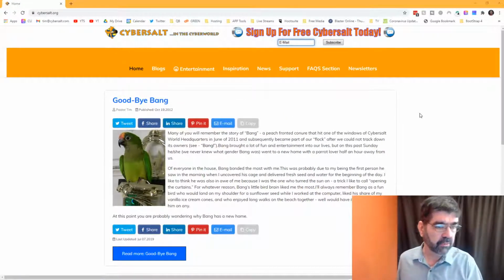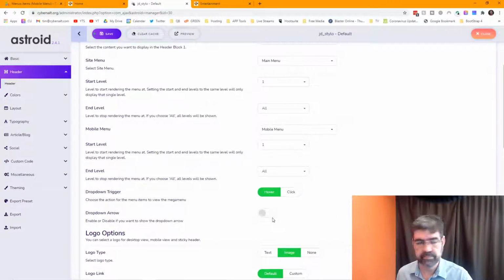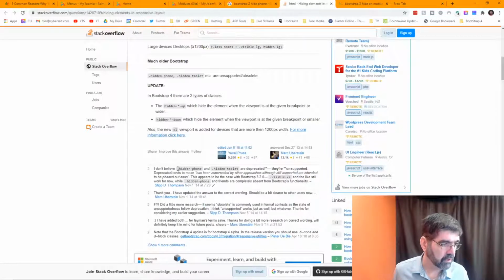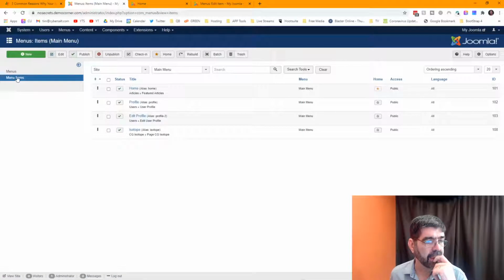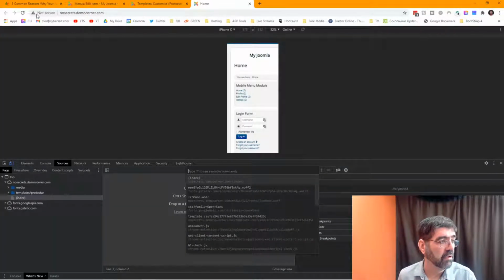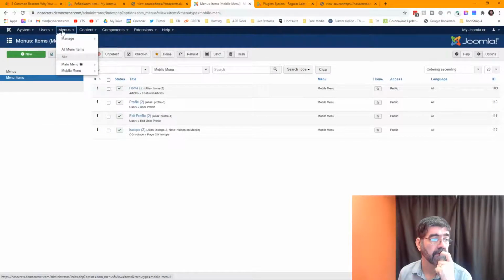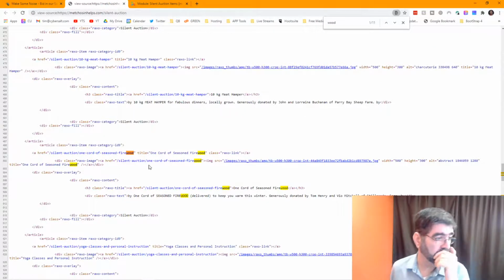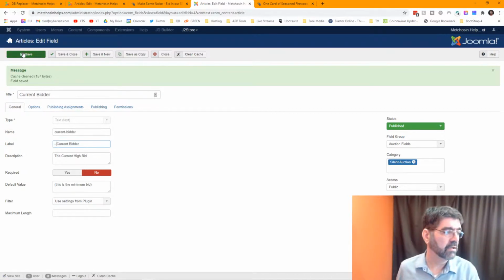A Tinier Mobile Menu for your Joomla Site - 👀 WMW 108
Sometimes you want a tinier mobile menu for your Joomla site because your main menu is just too big and hard to manage on smaller devices.

In this video we look at what is involved in having a different, smaller menu appear on mobile devices.